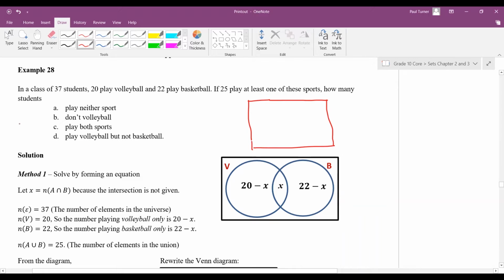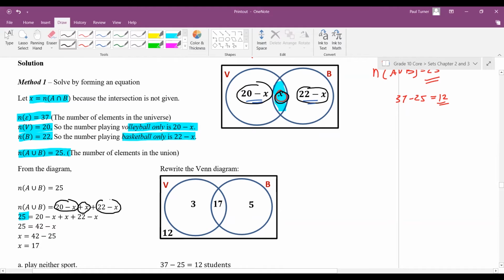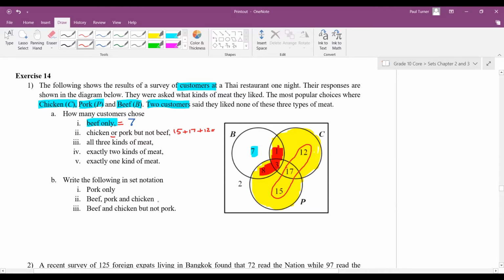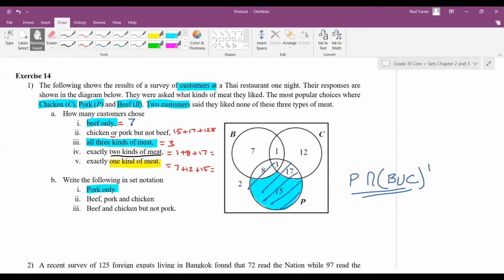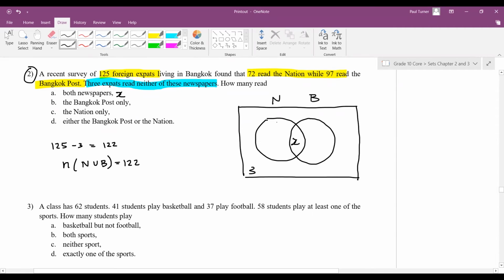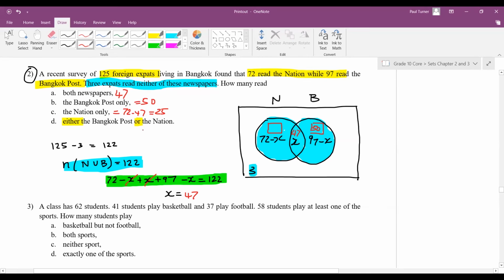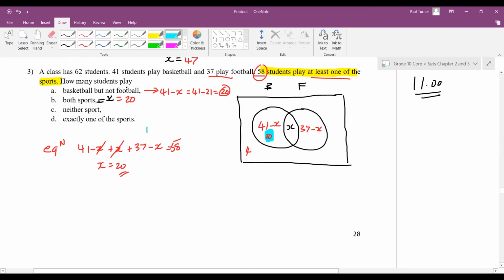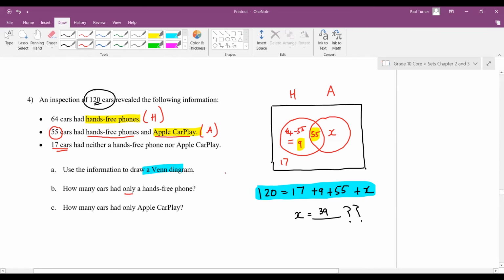Sets word problems